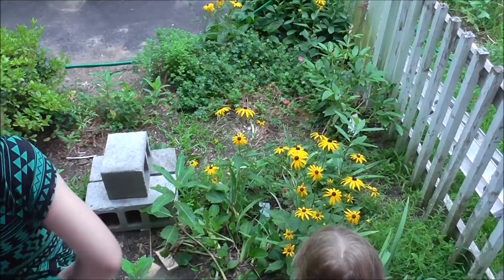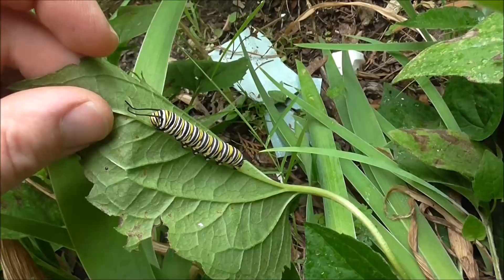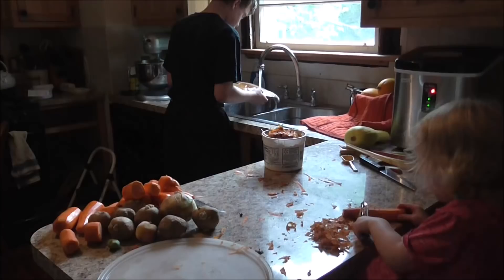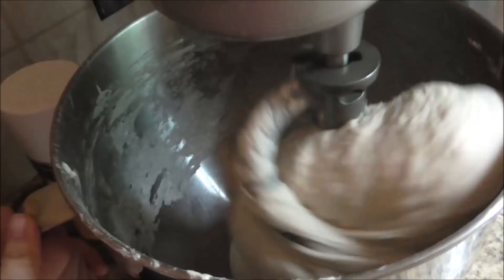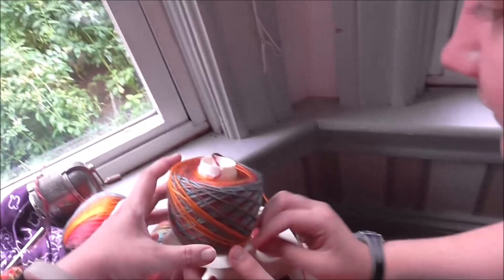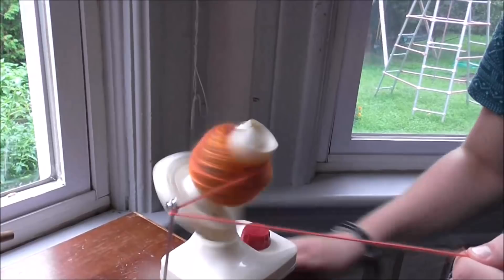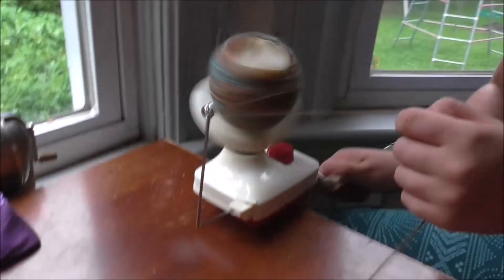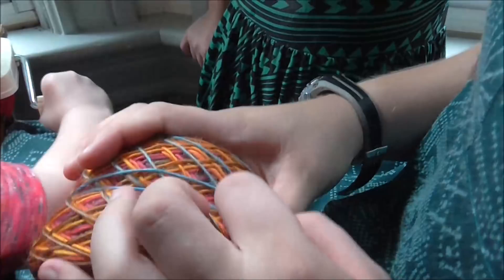8-1-18 Kids Finding a Caterpillar and Winding yarn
This is a short little video about finding a caterpillars in our garden and the girls having fun with the simple activity of winding yarn.
Link for the yarn winder